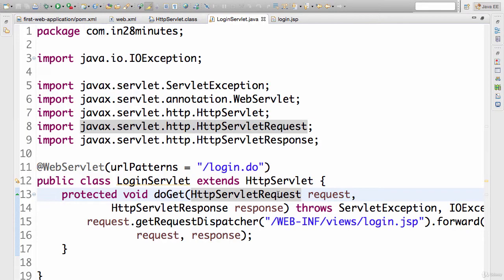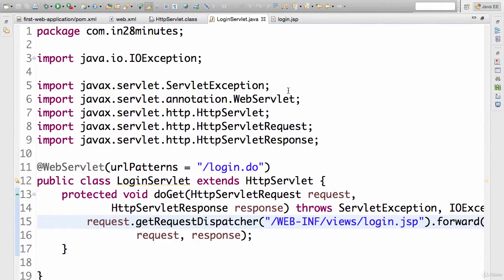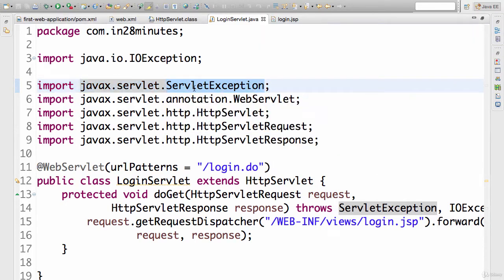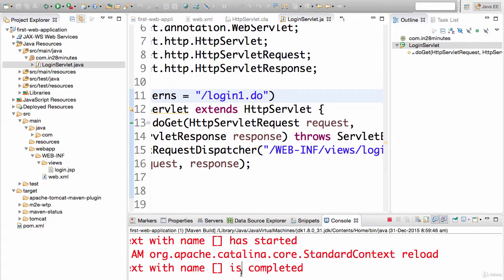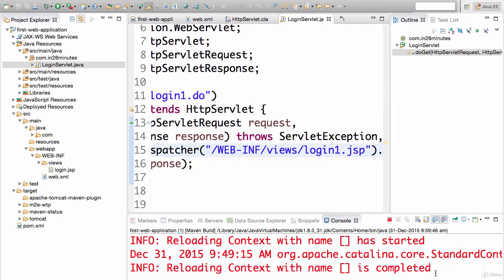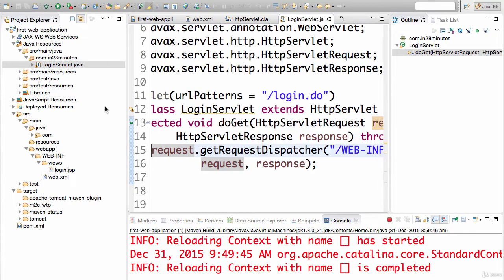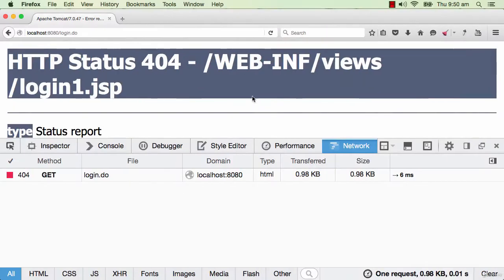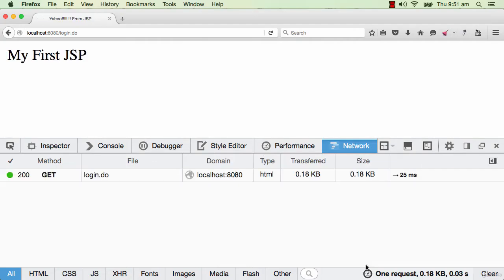8 Step 02 Theory Play Time Let's Try Breaking Things